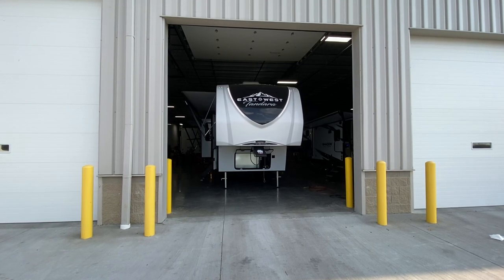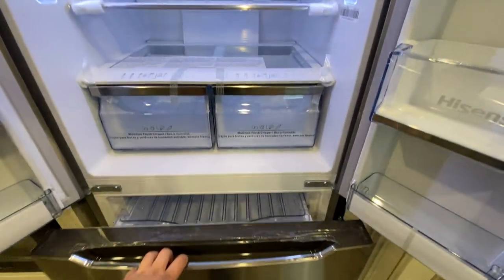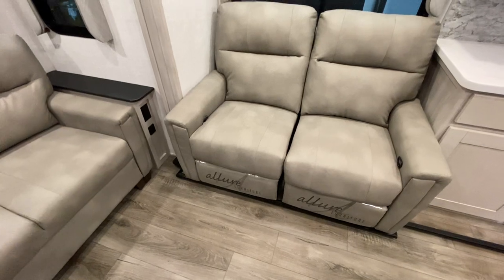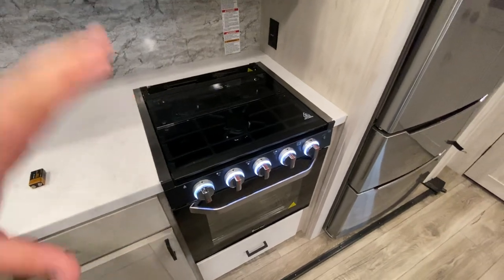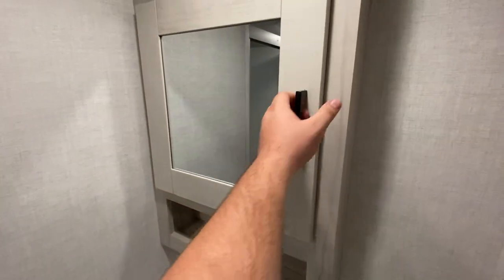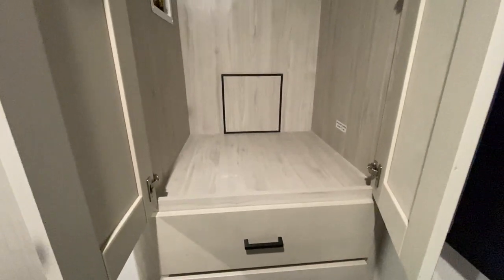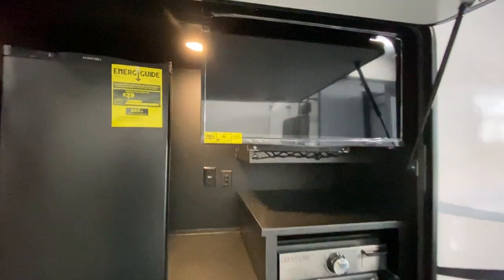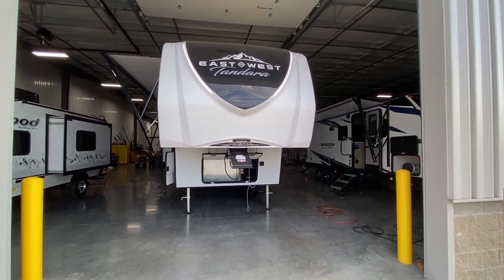21 Tandara 286RL-OK Beautiful Camper for two + occasional guest! Full Tour by East To West RV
Thanks for tuning into this amazing couples rear living 5th wheel!
This a full 2021 Tandara 286RL-OK Tour.

SPECIFICATIONS

UVW10504 lb.
CCC3141 lb.
Exterior Length:33' 4"
Exterior Height:13' 2"
Exterior Width:96"
Fresh Water:63.00 gal.
Gray Water:90.00 gal.
Black Water:45.00 gal.
Awning Size:10'6" & 14'

2021 Tandara 286RL-OK Introduction 00:00
2021 Tandara 286RL-OK Interior 00:47
2021 Tandara 286RL-OK Exterior 10:47